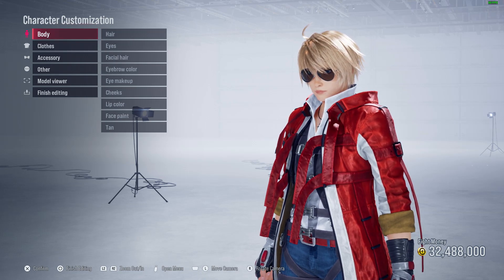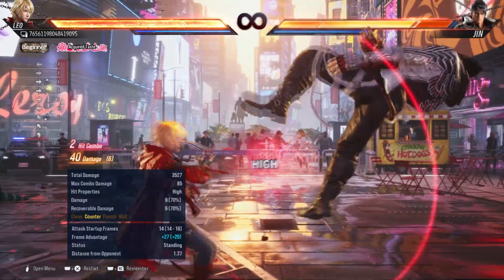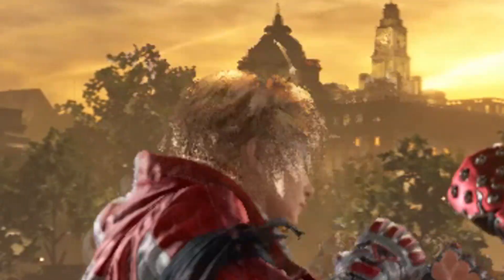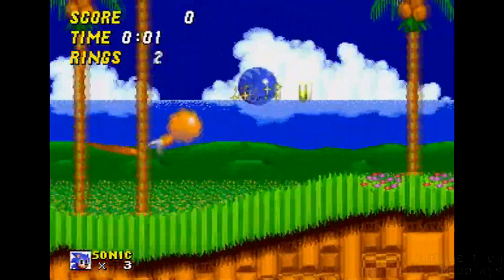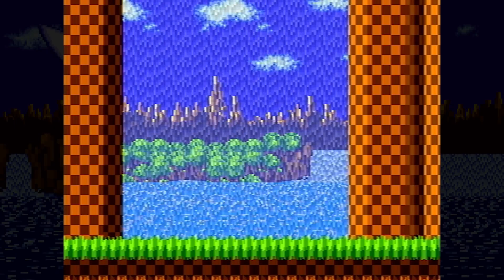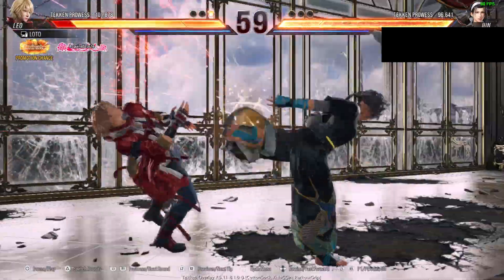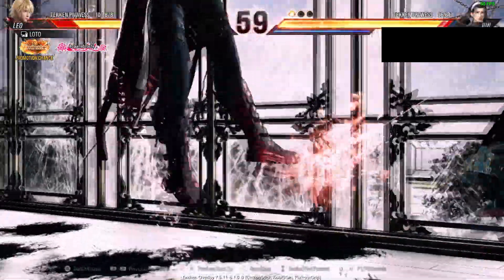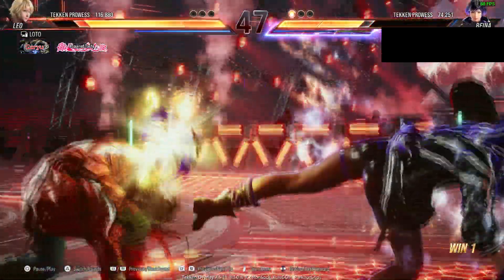DLSS, TAA, and the Dangers of Technofetishism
I made this video in like four hours because I was mad

No sources because YouTube has decided it doesn't want to let me put links in my descriptions anymore.